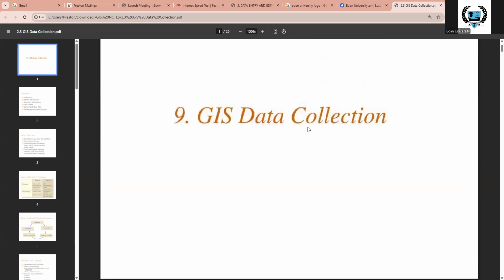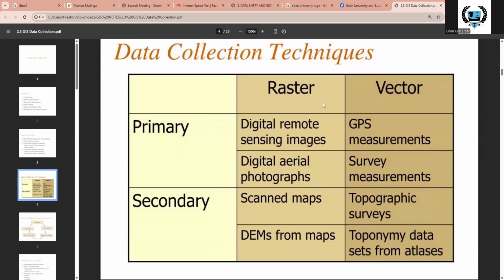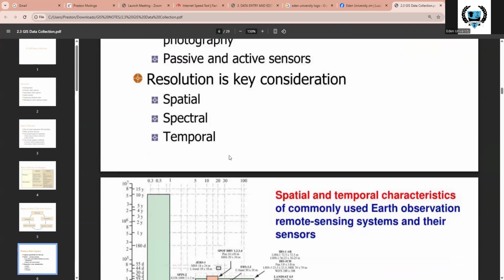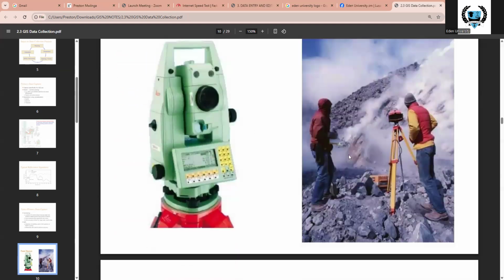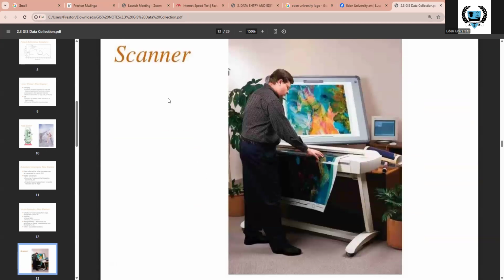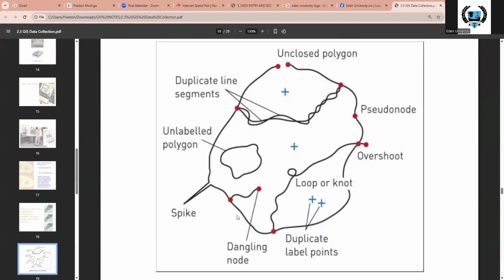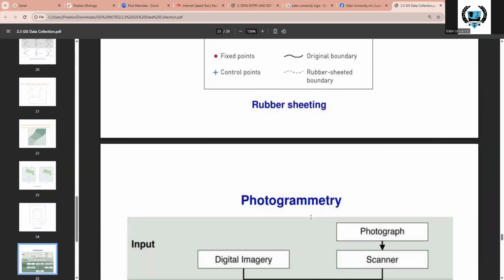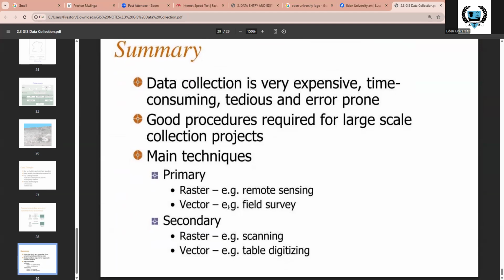GIS DATA COLLECTION